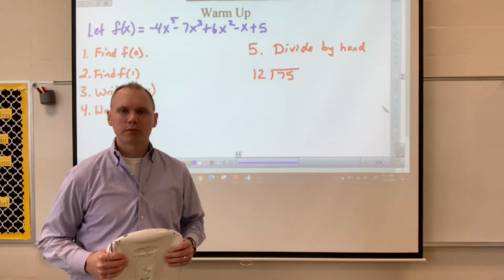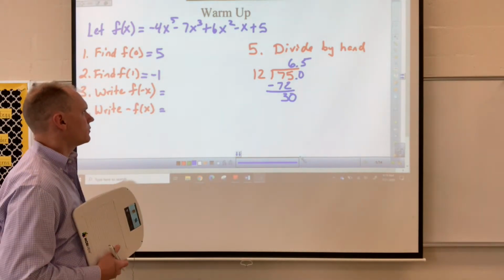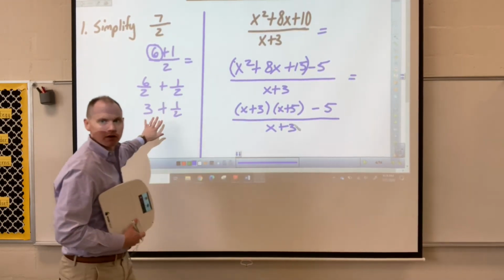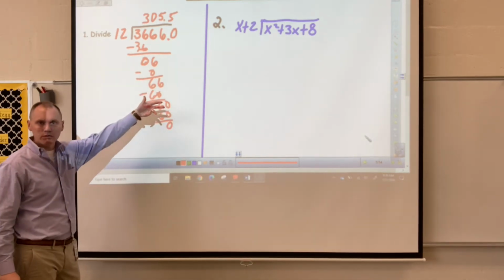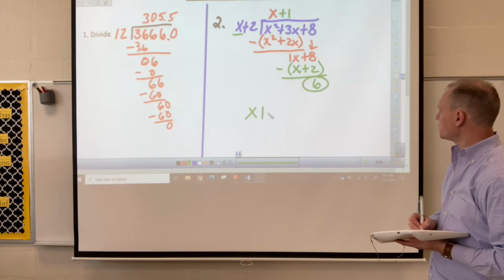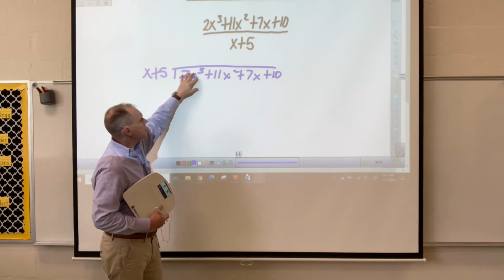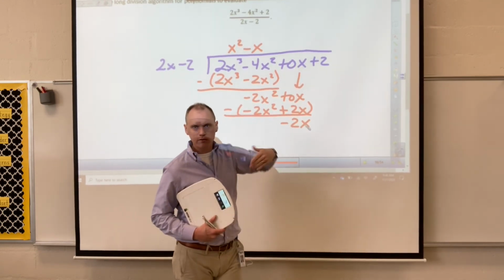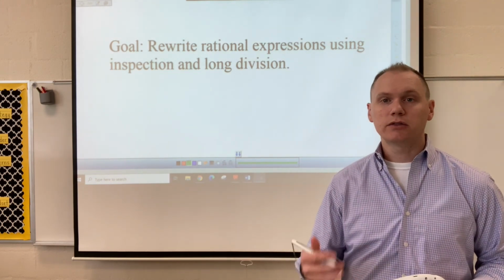IM 3 Unit 2 Lesson 5 Dividing Polynomials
Division by inspection and long division